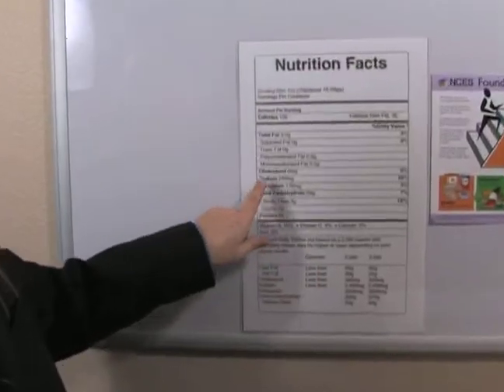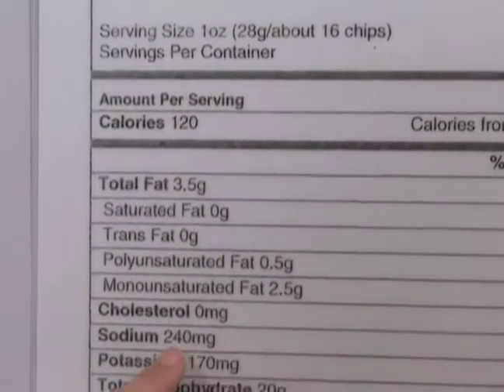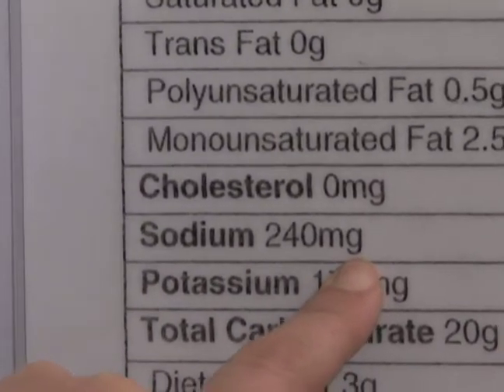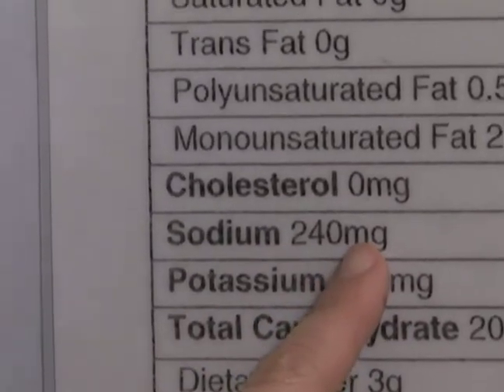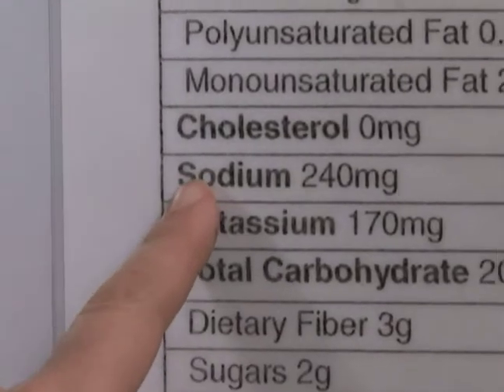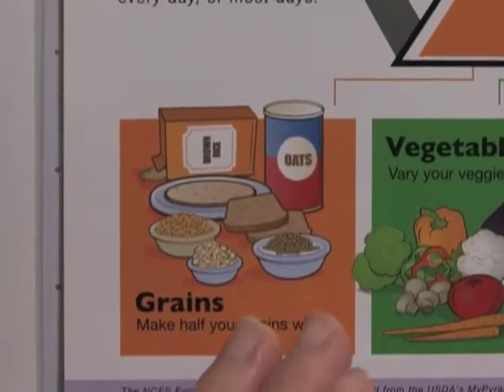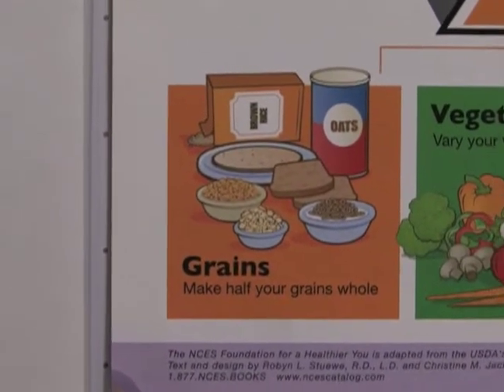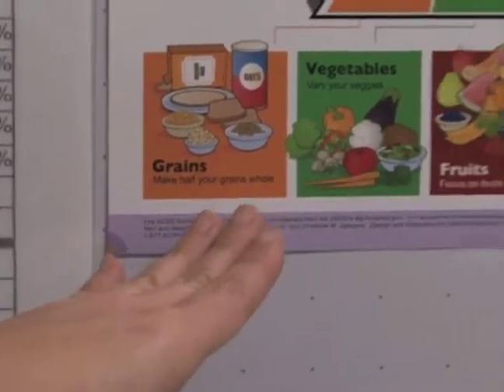How to Read Food Labels for Healthy Eating : Sodium on Food Labels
Learn about Sodium from food labels in this free healthy living video.

Bio: Brenda L. Thompson is a licensed dietitian and professional chef. She had struggled with weight her entire life.  After some extreme life experiences, she decided to change her life for the best.